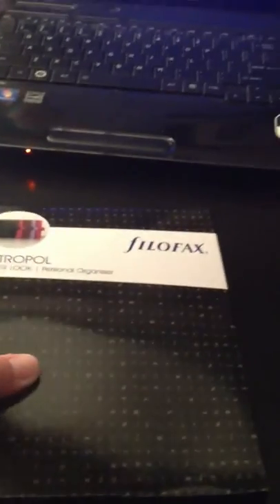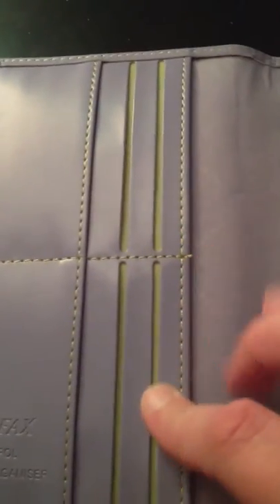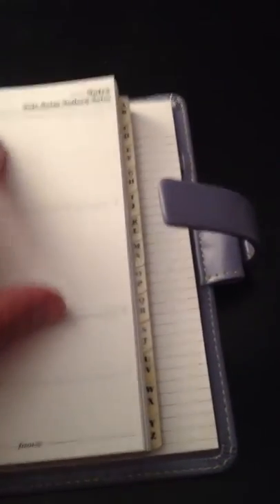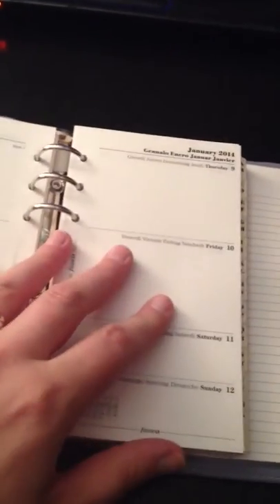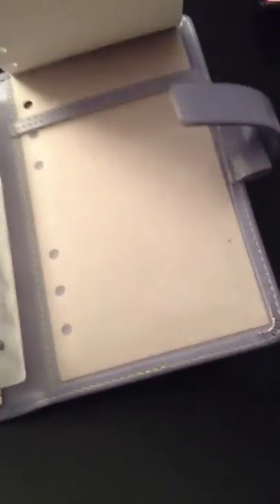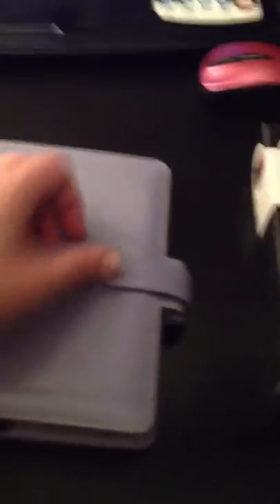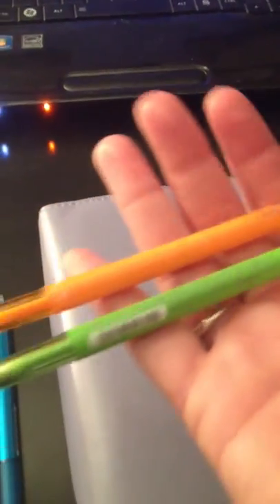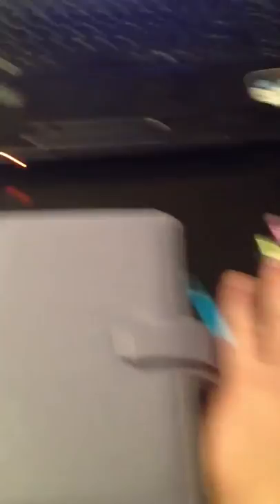Another unboxing. :-)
My personal size metropol in lavender arrived from the UK!